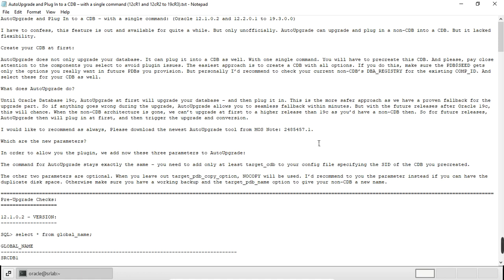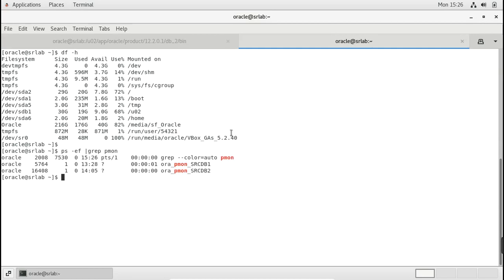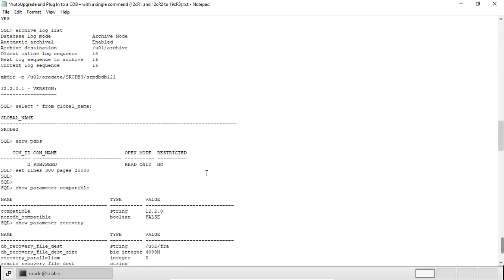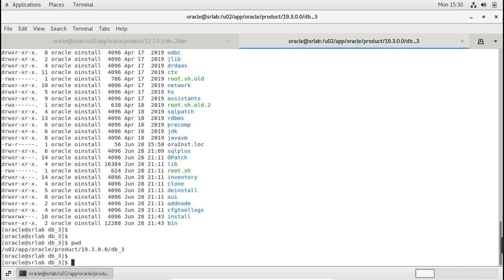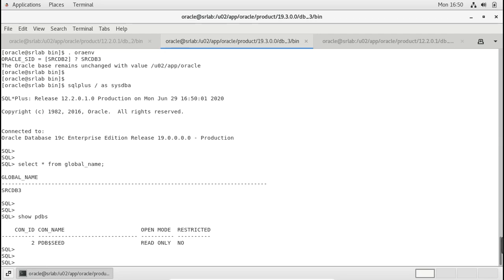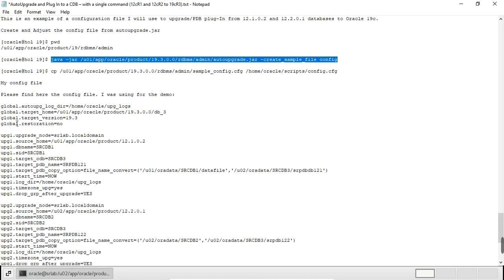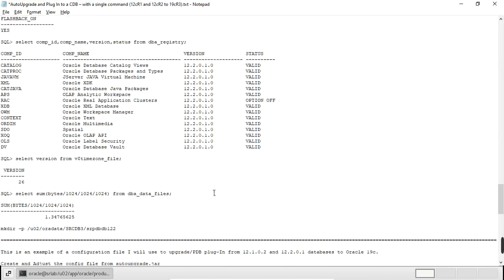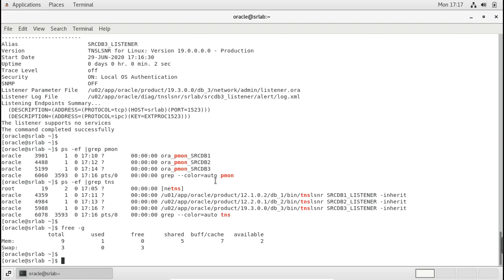Plug-In 12cR1/R2 CDB as PDBs to 19c CDB | Autoupgrade Non-CDB to PDBs in single command | Oracle 19c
In this video, I have come up with another feature of Autoupgrade tool. AutoUpgrade can upgrade and plug in a non-CDB into a CDB. But it lacked flexibility.
AutoUpgrade does not only upgrade your database. It can plug it into a CDB as well. With one single command. You will have to pre-create this CDB. The easiest approach is to create a CDB with all options.

What does AutoUpgrade do?

Until Oracle Database 19c, AutoUpgrade at first will upgrade your database – and then plug it in. This is the more safer approach as we have a proven fallback for the upgrade part. Thanks to Mike Dietrich to explored this unofficial feature.